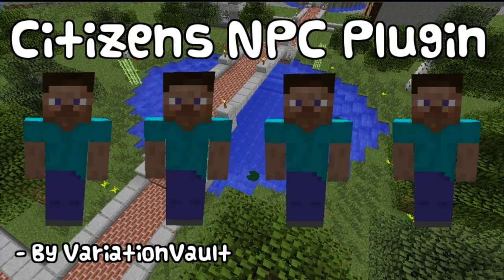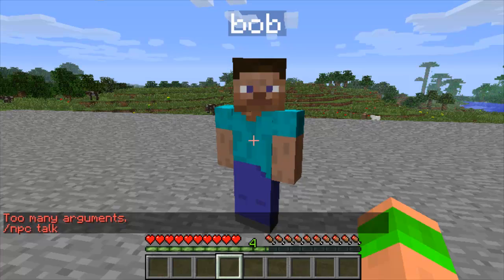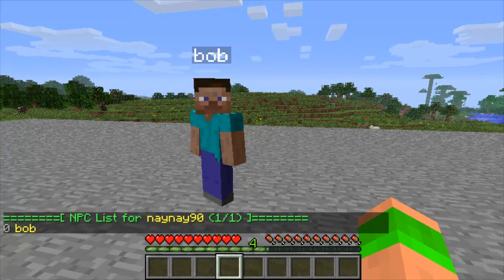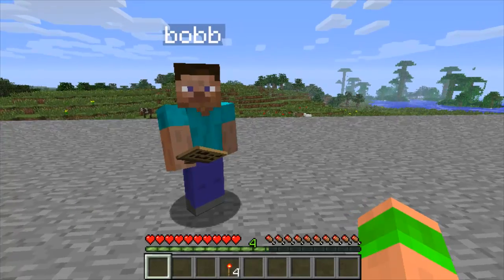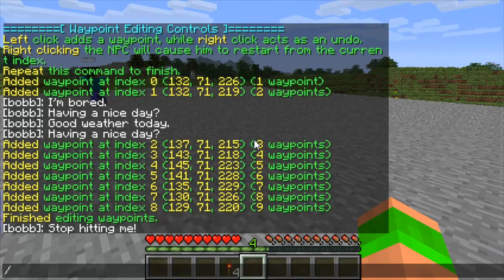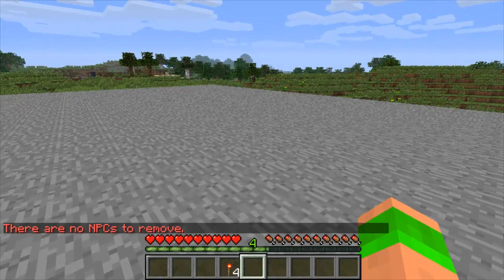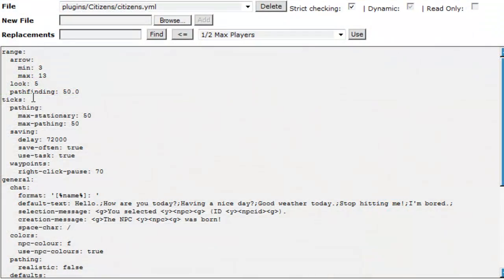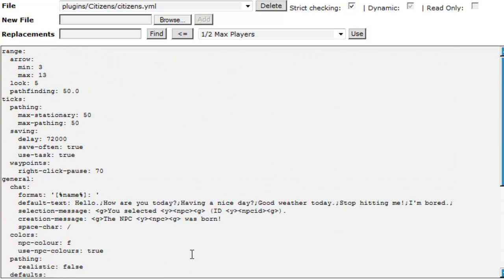Minecraft Bukkit Plugin - Citizens - Create NPCs in minecraft - Talking and walking NPCs!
Hello everyone!

This video shows you how to use the plugin Citizens
below are a list of the commands for the NPCs

/npc help
/npc create
/npc remove
/npc move
/npc path
/npc equip
/npc say
/npc add
/npc reset